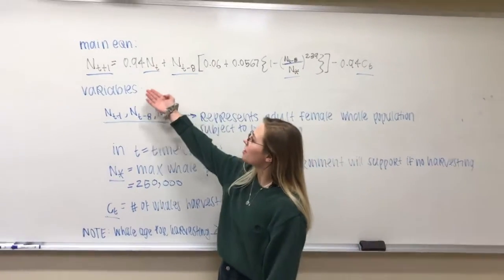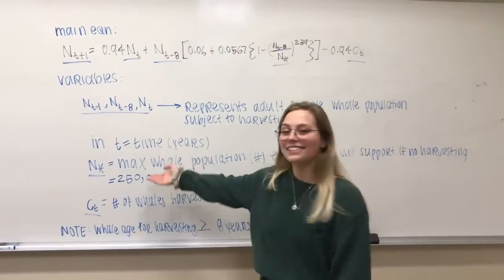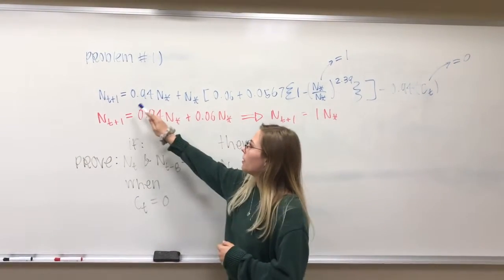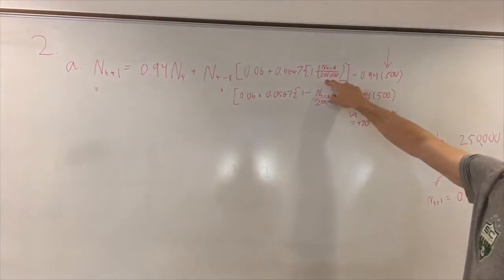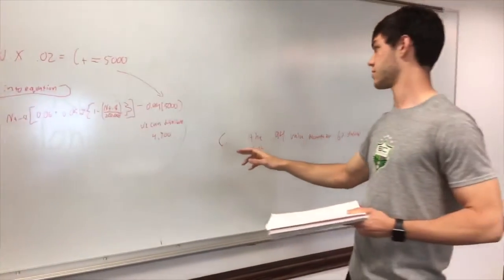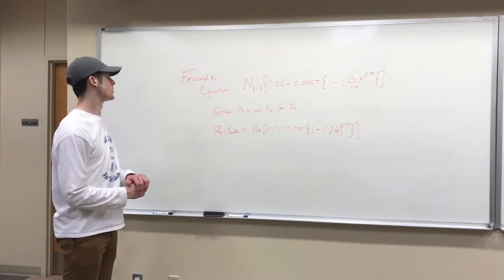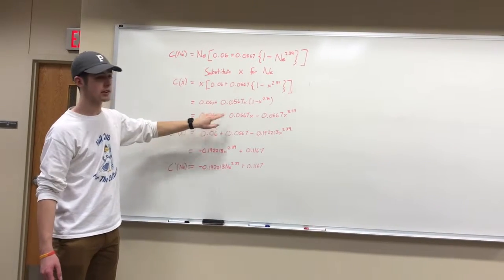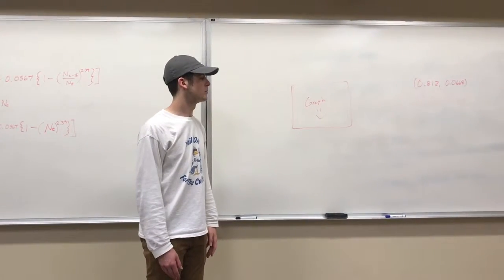PART 1: MTH 231: Biocalc Optimization Project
Please pause when Maddy Meyers (Chalkboard clip) begins. Proceed using the following link--